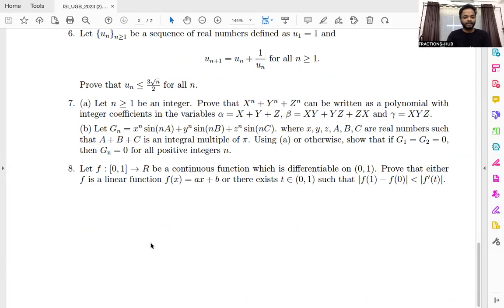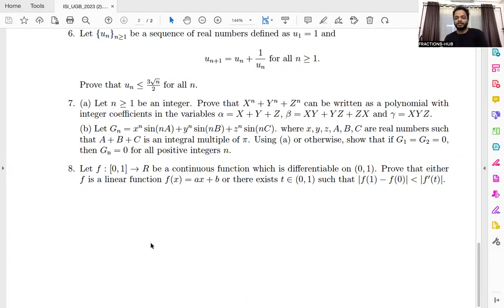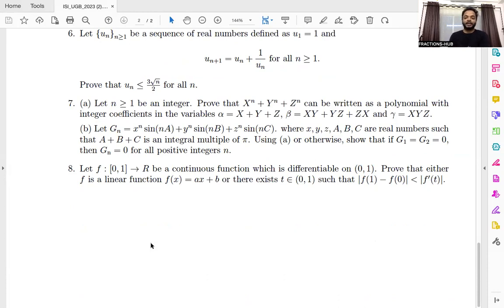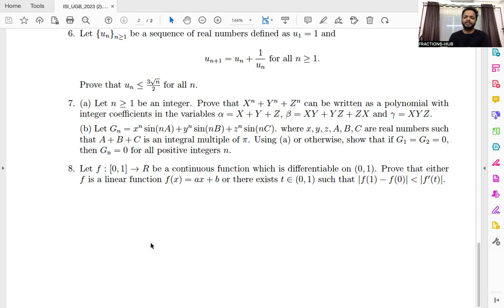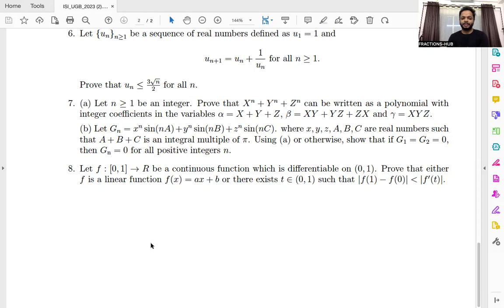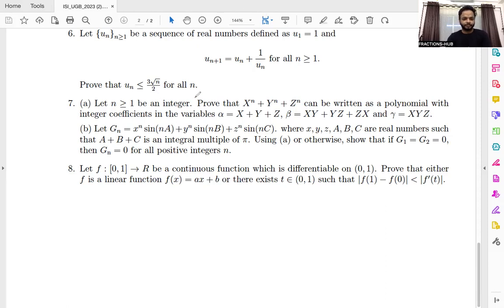Problem 8 (UGB), ISI, BMath & BStat 2023 Subjective Solution, Indian Statistical Institute